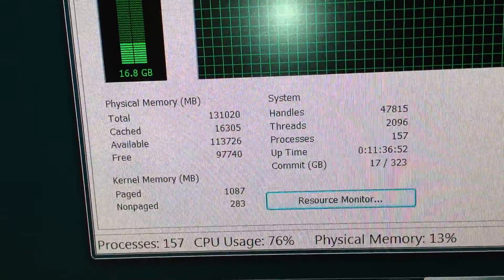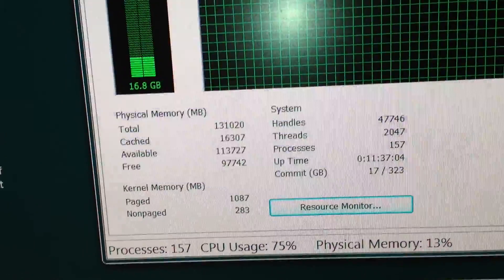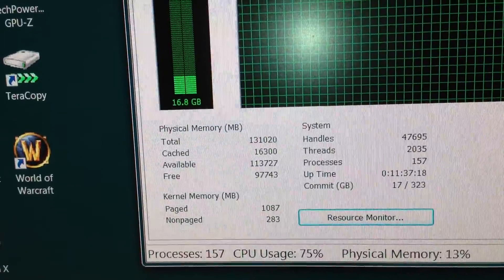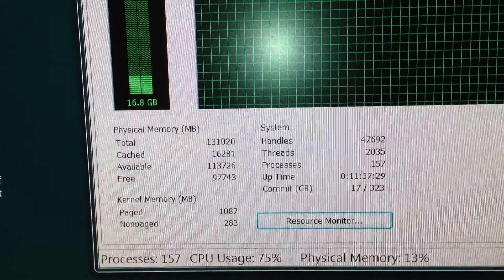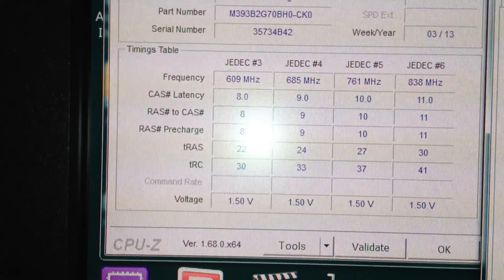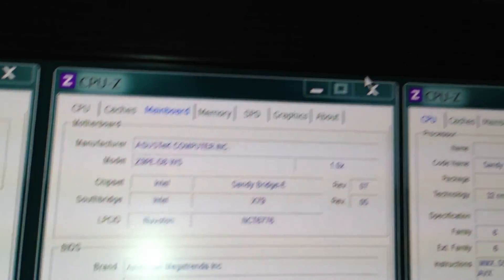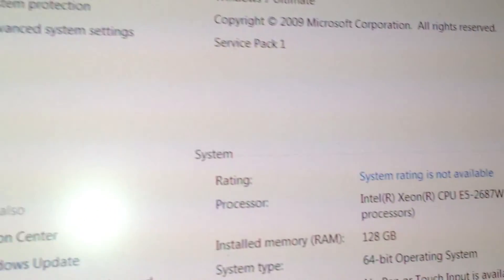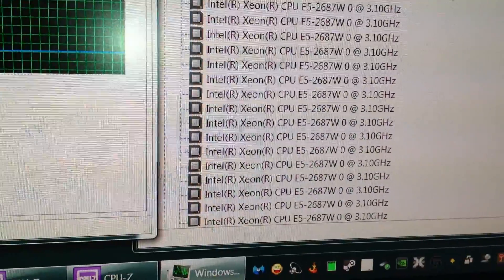Asus Z9PE-D8 WS specs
Here is a follow-up to my original video, this time showing the information from within Windows itself. I want to note that since the last video was taken of the inside of the system, I sold the GTX Titan that was in there and upgraded to dual 780 ti's, placing them in SLI. If Windows 7 were able to max out at more that 192GB, I would have put in 256GB of ram total. Since it does not, 128 is sufficient. Windows 8 can address up to 512GB, but I'm not planning to upgrade to that.